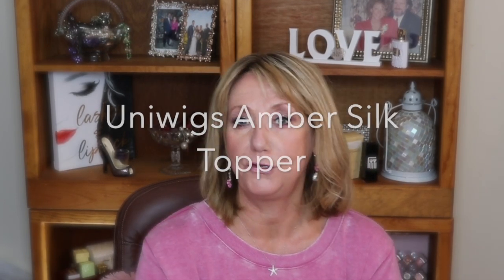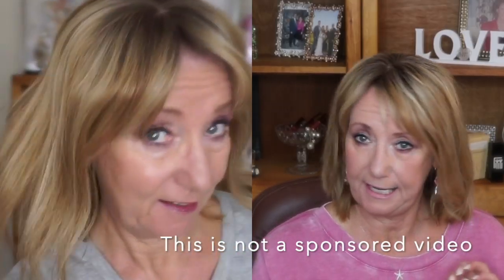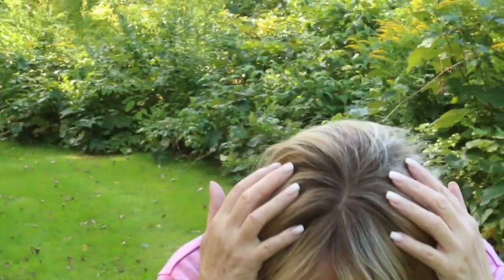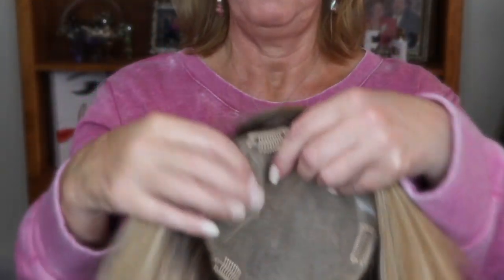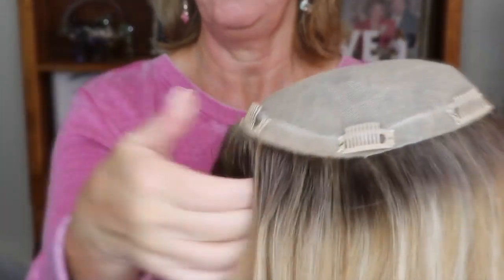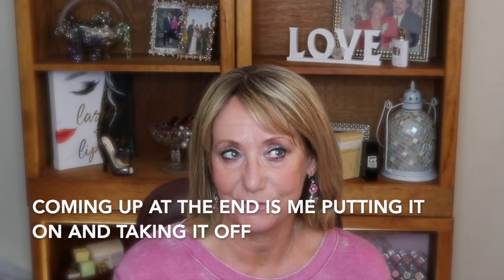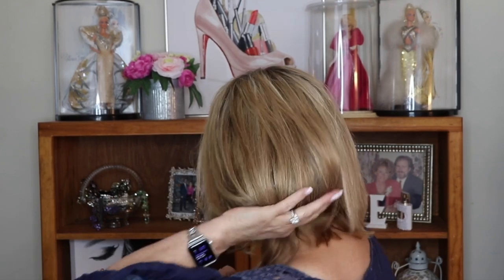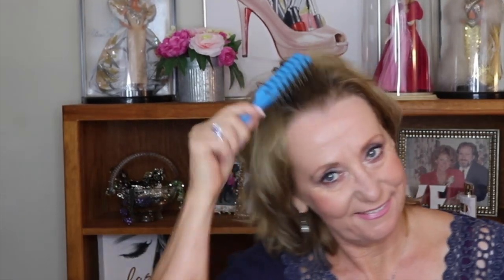Human Hair Topper Review and Demo | Uniwigs Bella | Monika's Beauty & Lifestyle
Human Hair Topper Review and Demo | Uniwigs Bella Silk Human Hair Topper  Pretty New Hair!

Uniwigs Bella Silk Human Hair Topper Review | Monika's Beauty & Lifestyle. Sorry guys.
in the video I mention that this topper is Amber, my mistake it is Bella and bangs were cut into it for me and sent to me complimentary from Uniwigs.
Time Stamps:
Outdoor: 5:41
Side by side: 6:30
Try on Demo: 8:01

Viseart Liaison Eyeshadow Palette
Maybelline Blushing Pout
Buxom Lip Cream
Estée Lauder Double Wear

I use MagicLinks for a lot of my ready-to-shop product links.